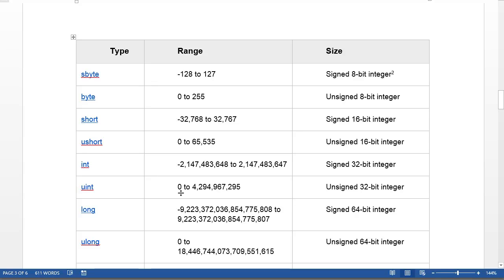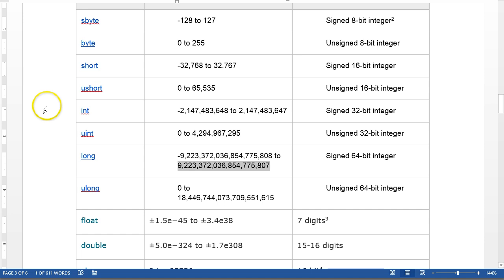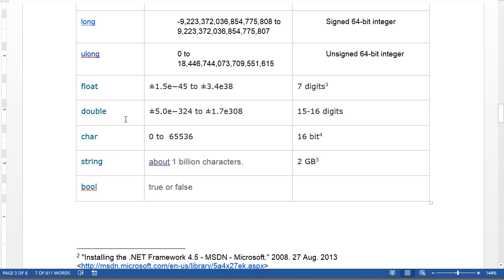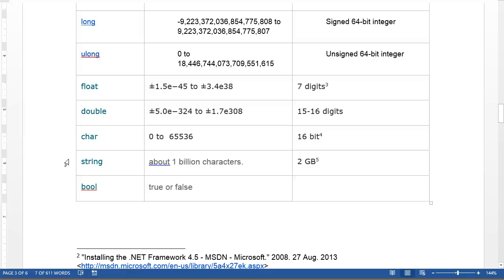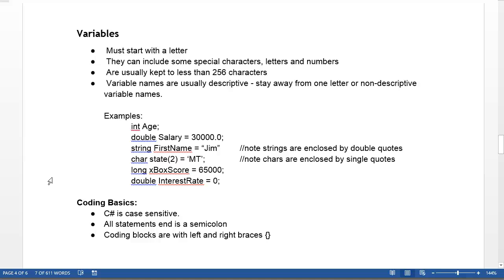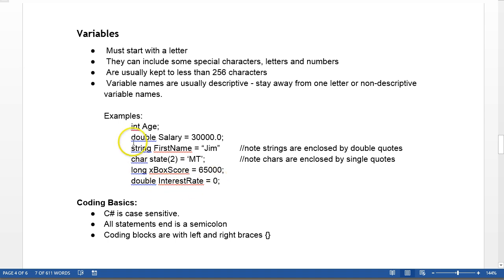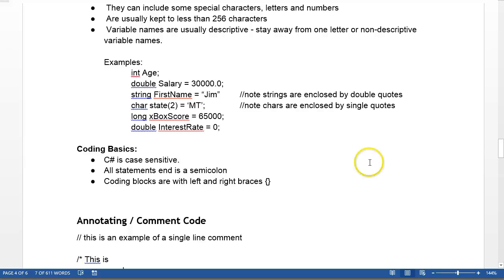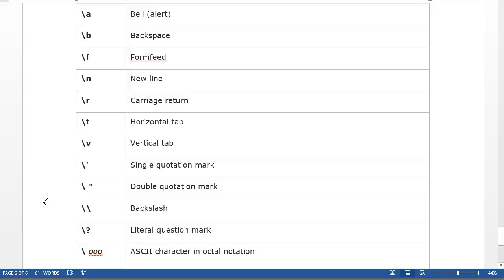IP Basic INformation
Intro To Programming - Basic C# information